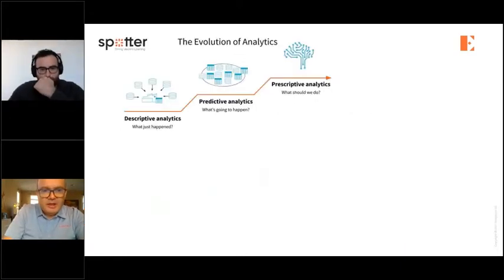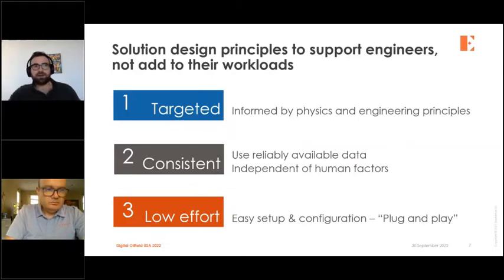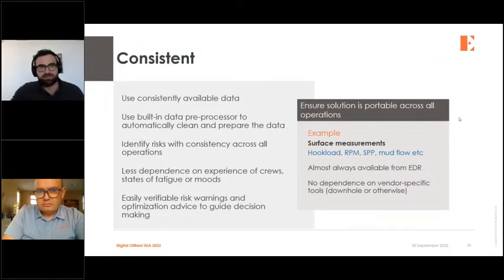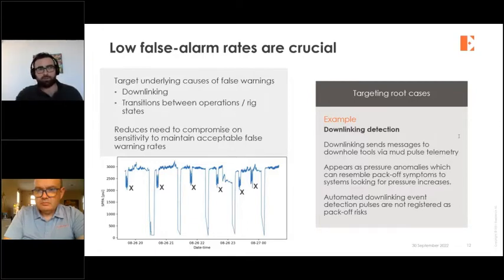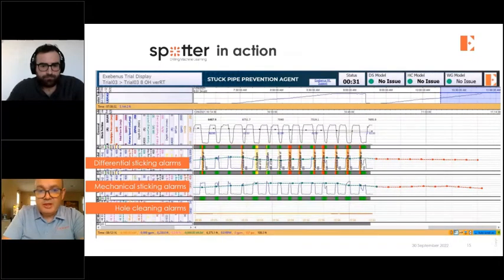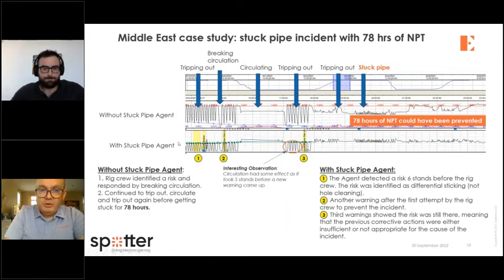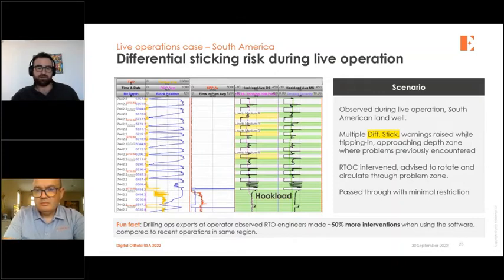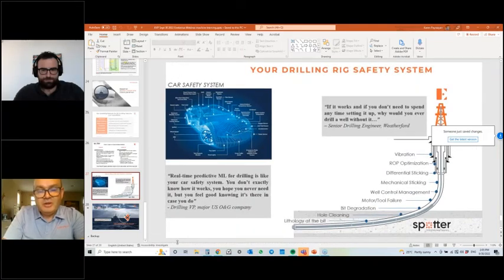WEBINAR "Drilling hazards: how to consistently spot them early with targeted machine learning"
Recording of the webinar, aired on Sep 30th, 2022